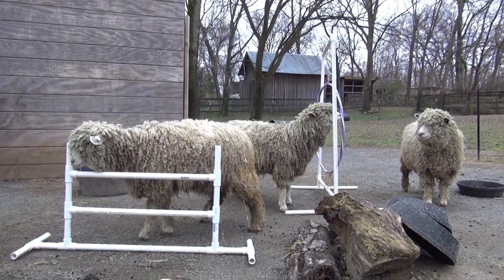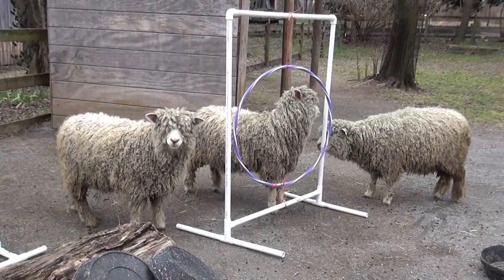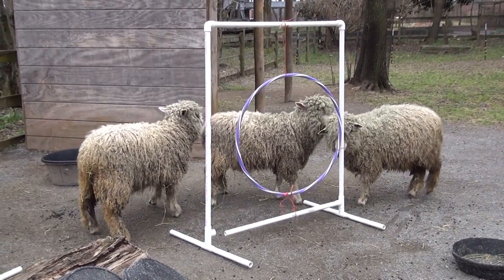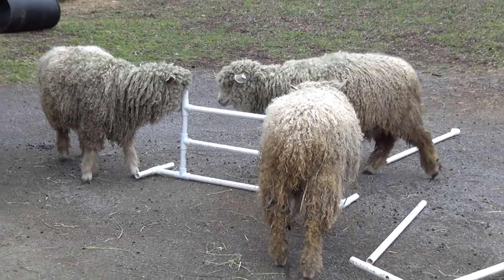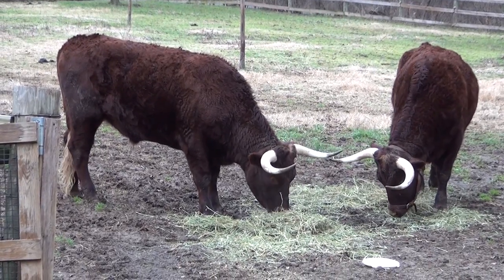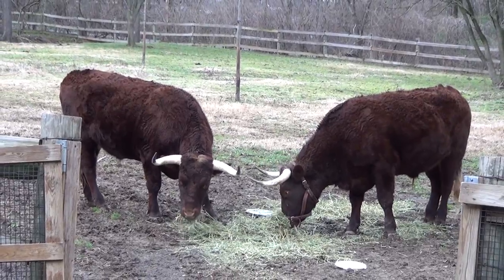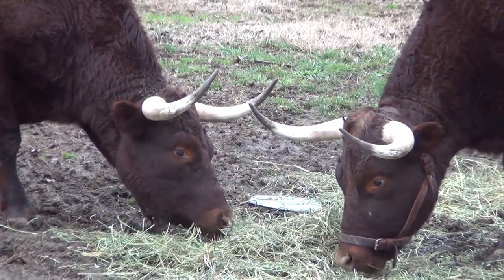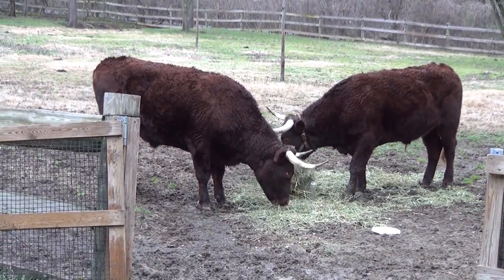Enrichment at the Farm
Nashville Zoo uses daily enrichment to promote natural behaviors in the animals, ensuring optimal physical and mental health. Here's a look at some of the enrichment we do with our farm animals.